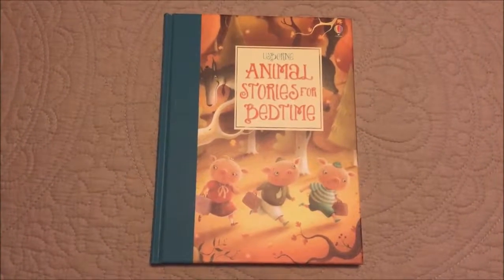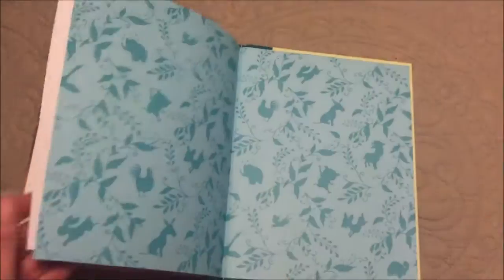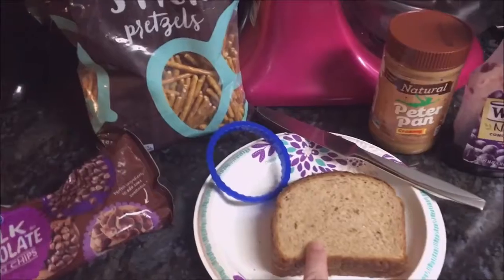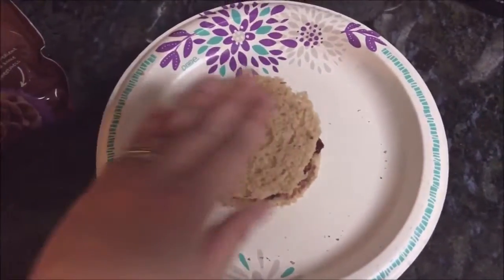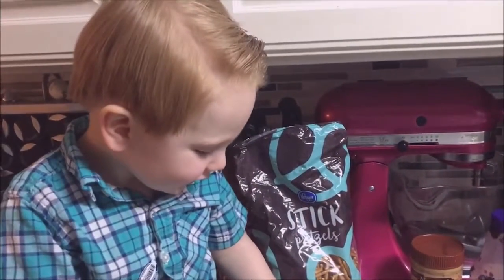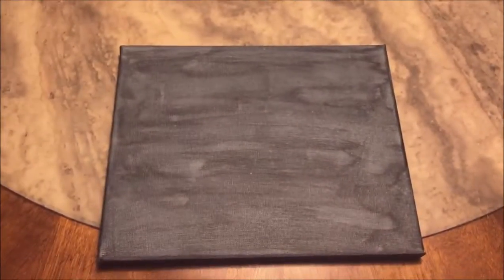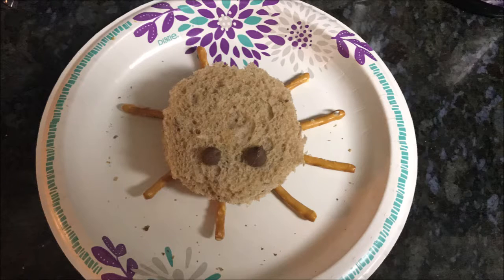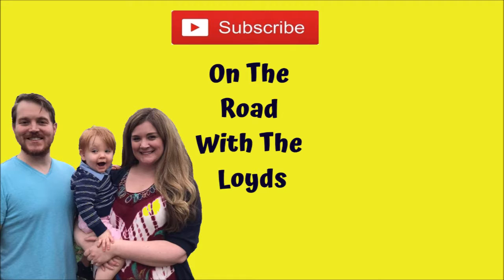Spooky Spider Sandwich and Silly Ghost Craft I Vlogtober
For October and Vlogtober I decided to make James a spooky spider sandwich for lunch.  He loves peanut butter and jelly sandwiches so I decided to do a Halloween theme and he thought it was so cute!  I also made a silly ghost craft using James's feet.  James thought it was fun.  He loves any kind of craft.  It didn't turn out as perfect as I had wished, but it did turn out as a cute kid craft that we will enjoy for years to come!

If your interested in the Usborne Animal Stories For Bedtime or any other Usborne book the link is